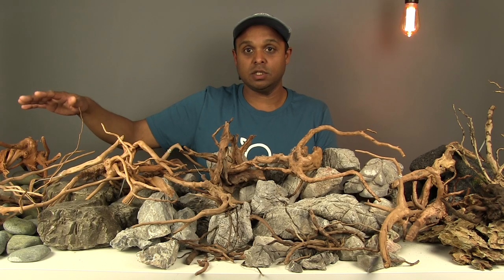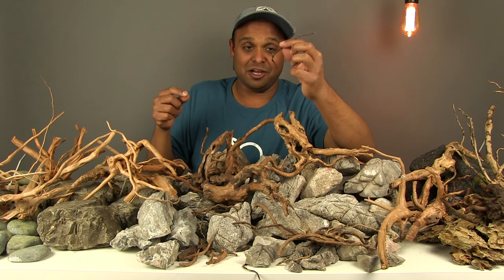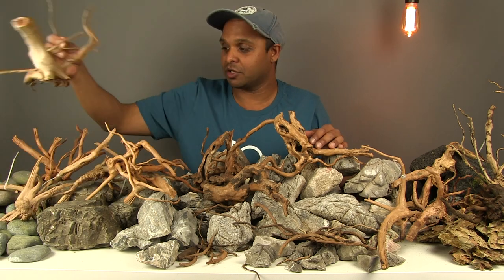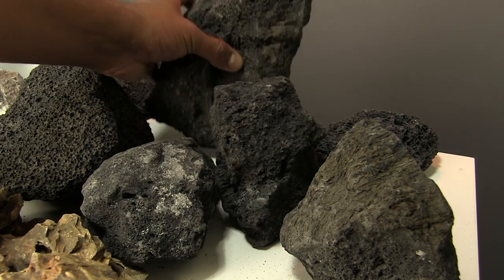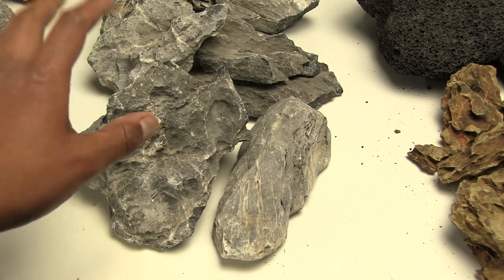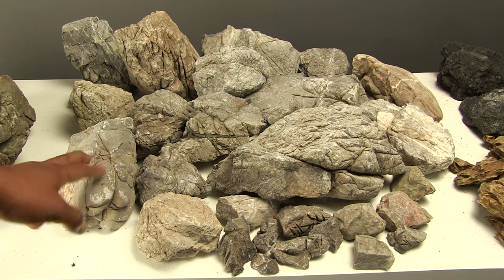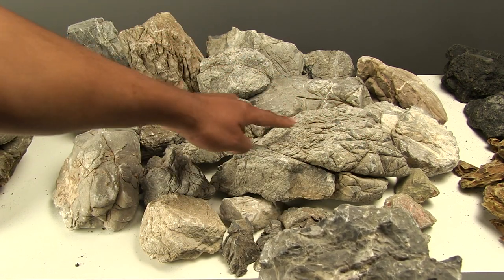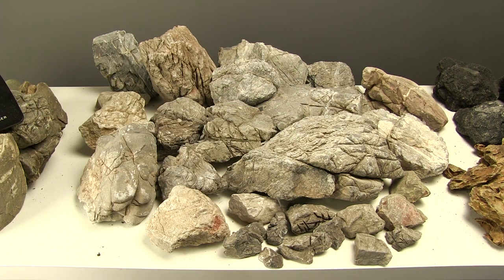HOW TO choose hardscape - review of my hardscape in the Natquascape studio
Check out the rocks and wood I have horded in my studio.

Hardscape mainly Horizon aquatics UK. Grey mountain stone from Aquarium Gardens and Riverwood Aquatics

Natquascape

Music that may have been used in this video

🐟 Products I use for the planted aquarium 🌿
➡️ Recommended external filters:
👉Eheim Eccopro 200
👉Eden 511 + inbuilt Heater
👉Eden 521 + inbuilt Heater
👉Oase BioMaster Thermo 250 + inbuilt heater

➡️My recommended cheap Hang on Back filters for nano aquariums
👉All Pond Solutions HoB Filter

➡️Glass pipes for larger aquariums
👉JARDLI Set 13mm for 12/16mm Tubing
👉JARDLI Set 17mm for 16/22mm tubing

➡️Glass pipes for nano aquariums
👉UP Aqua outflow
👉Inlet pipe

➡️Media for external filters
👉Seachem Purigen 100 ml
👉Seachem Purigen 500mL
👉All Pond Solutions Activated Carbon
👉Aquarium Fine Mesh Filter Bags

➡️Equipment for quick water changes
👉Hozelock Tap Connector for 22mm external thread
👉Hozelock Hose end connector
👉HOZELOCK Reel with 25m Hose
👉BARST 3000L/H Pump
👉Eheim Compact 1000 Pump

➡️Liquid fertilisers (low energy setups).
👉Evolution Aqua fertiliser
👉TNC Complete

➡️CO2
👉 Co2 regulator (the best)
👉AquaRio S
👉AquaRio L
👉Fluval Co2 Diffuser
👉U.P. Aqua Inline Co2
👉 Co2 art inline diffuser

➡️ Aquascaping aquariums
👉30cm 25L
👉60 cm 90L
👉120cm 280L

➡️Timers and smart plugs
👉TECKIN Smart Plugs
👉Aquarium Light Controller
👉EDEN fish feeder

🎥 Gear for YouTube videos 🎬
➡️Peripherals that attach to camera
👉 Canon M50 with kit lens
👉Canon 50mm F/1.8 STM lens
👉 SMALLRIG Camera Cage
👉RØDE VideoMic Pro
👉RØDE VideoMic GO
👉BOYA BY-M1 3.5mm Lavalier Mic
👉On camera light
👉Quick Release Plates
👉SMALLRIG Cold Shoe Extension
👉VILTROX EF-EOS M Lens Adapter
👉Under water camera

➡️Tripods
👉Joby GorillaPod
👉K&F Concept

➡️Studio lights
👉ESDDI Kit

➡️ Videoing with convenience
👉Wireless Remote Control
👉Manfrotto Super Clamp
👉Manfrotto Arm
👉 Teleprompter kit
👉Dual USB Charger for canon m50 batteries

➡️ SD cards
👉Integral 512GB SD Card 4K Ultra-HD Video Premium High Speed Memory Card
👉Integral INSDX512G-180/150V30 512GB SD Card 4K
👉SanDisk Extreme PRO 512GB SDXC Memory Card

➡️Studio photography
👉PULUZ Photo Studio Light Box Portable 60 x 60 x 60 cm

➡️ Edit FAST
👉2021 Apple Mac mini M1 (512GB SSD; 16GB version)
👉Logitech Craft Keyboard
👉Logitech MX Master 3 Mouse
👉Samsung Solid State Drive
👉Docking Station Mac Mini M1